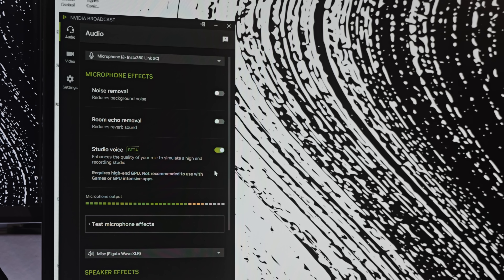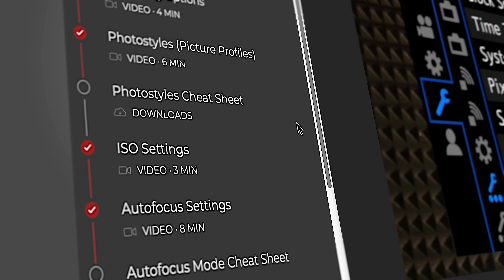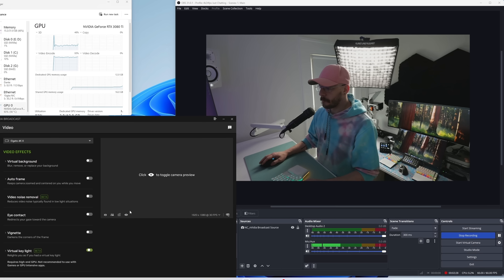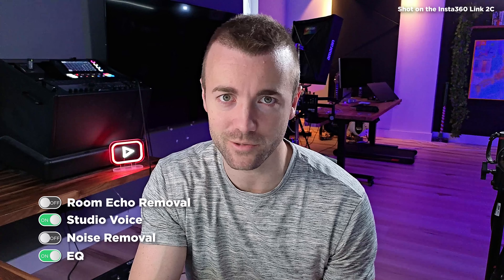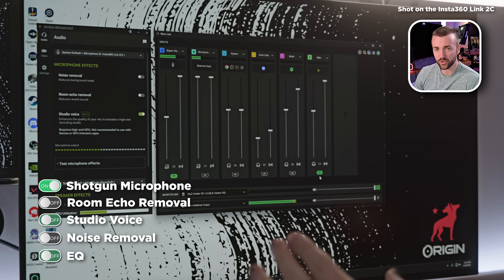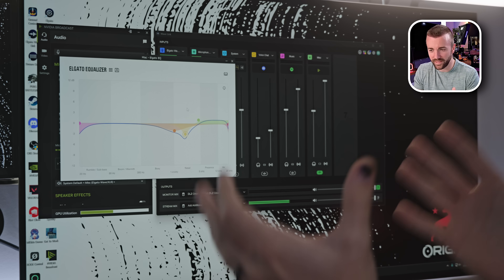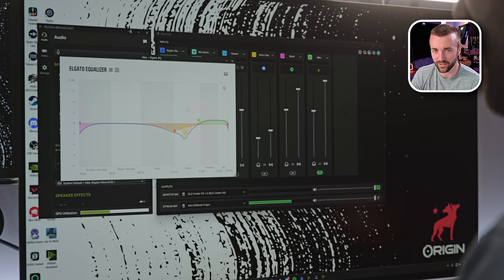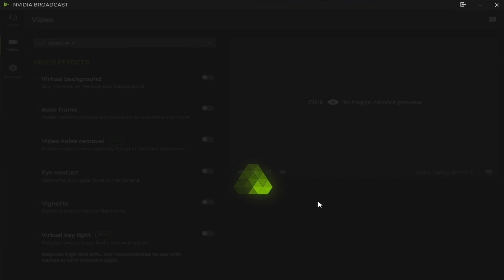Lights and Microphones Can Just Be FAKED Now.. NVIDIA Broadcast 2.0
Video shot on the newly released White Insta360 Link 2C

NVIDIA Broadcast 2.0 has some wild new features. You should know about them.

Description tags, yo: green screen, lighting, obs, streaming, twitch, youtube, rtx, 5090, 5080, dynamic mic,